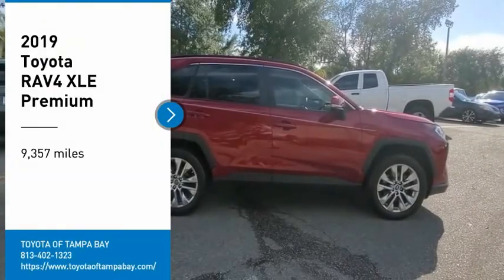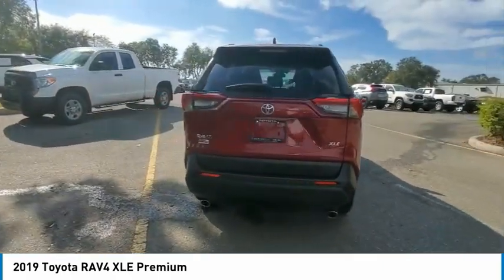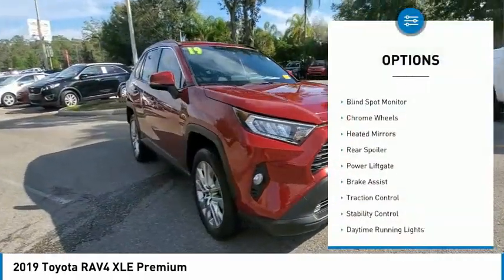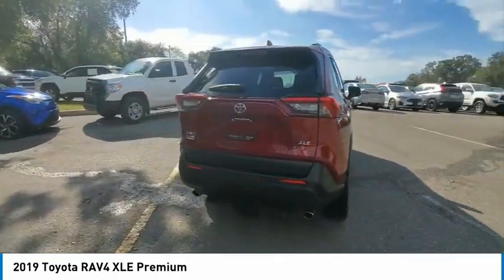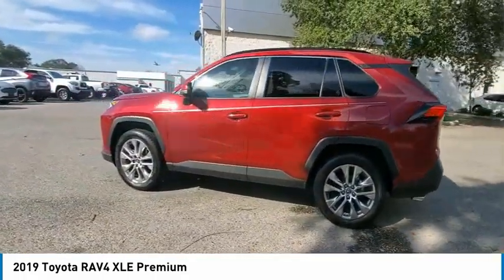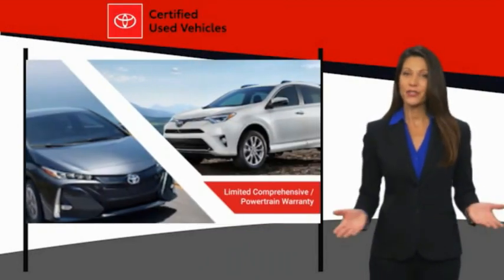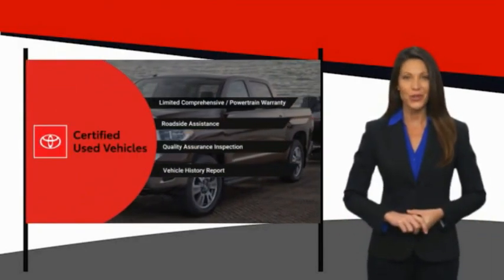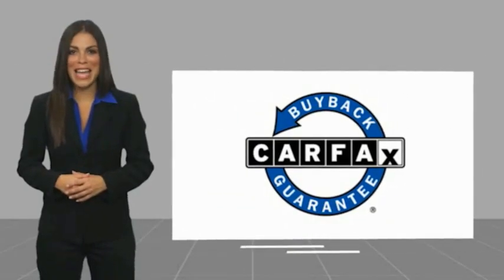2019 Toyota RAV4 C090838A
2019 Toyota RAV4 XLE Premium

TOYOTA CERTIFIED!! FREE HOME DELIVERY!! RAV4 XLE Premium, 2.5L 4-Cylinder DOHC Dual VVT-i, 8-Speed Automatic, Ruby Flare Pearl, Light Gray w/Fabric Seat Trim, One Owner Clean Carfax Certified, Backup Camera, Alloys, 5 Door Smart Power locks, XLE Premium Package. Ruby Flare Pearl RAV4 XLE Premium FWD 8-Speed Automatic 2.5L 4-Cylinder DOHC Dual VVT-i26/35 City/Highway MPGToyota Certified Used Vehicles Details:* Warranty Deductible: $50* Powertrain Limited Warranty: 84 Month/100,000 Mile (whichever comes first) from TCUV purchase date* Roadside Assistance* Transferable Warranty* Limited Comprehensive Warranty: 12 Month/12,000 Mile (whichever comes first) from certified purchase date. Roadside Assistance for 1 Year* 160 Point Inspection* Vehicle HistoryAwards:* 2019 KBB.com 10 Favorite New-for-2019 Cars * 2019 KBB.com 10 Best SUVs Under $30,000 * 2019 KBB.com Brand Image Awards * 2019 KBB.com Best Resale Value AwardsTOYOTA OF TAMPA BAY ADVANTAGE At Toyota of Tampa Bay, you receive exclusive features and benefits to both enhance and protect your vehicle. From protective coatings for you paint, headlights, and interior surfaces such as surface sanitation to nitrogen tire service and roadside assistance, we provide you the MOST VALUE for your money. GUARANTEED! (See dealer for more details) Toyota of Tampa Bay near Brandon and Wesley Capel is a full-service dealership that offers a wide variety of services to our visitors and guests. Just one visit and you'll see just how dedicated we are to your complete satisfaction. We have a friendly and knowledgeable staff ready to help you every step of the way. Whether it's sales, service, body shop or financing, you'll always get the attention you deserve from Toyota of Tampa Bay. We are located at 1101 E Fletcher Ave Tampa, FL 33612. Fast, Friendly, Fair & Fun! Final vehicle sale price subject to safety inspection costs, certification costs and repair order costs. All offers are mutually exclusive. All vehicles subject to prior sale. See dealer for complete details.